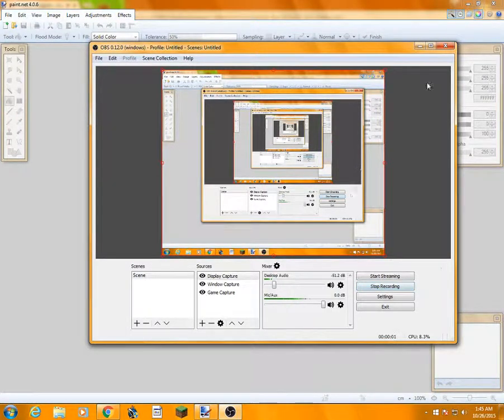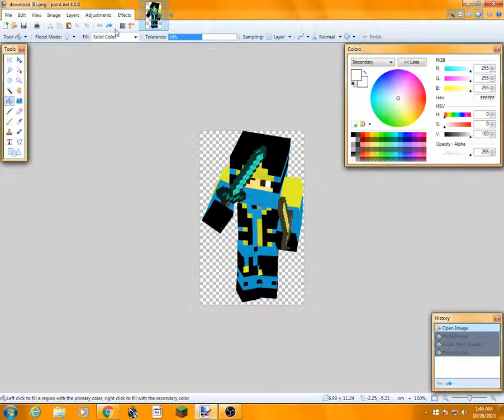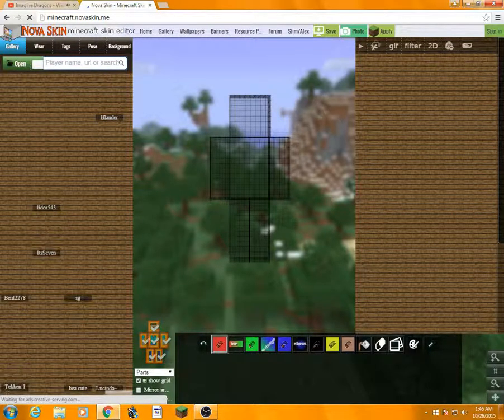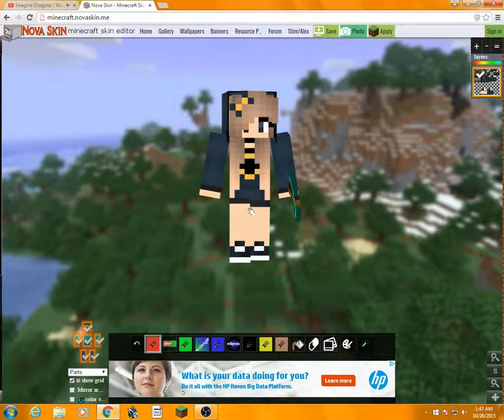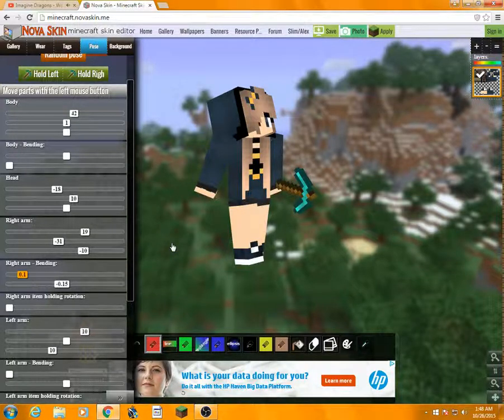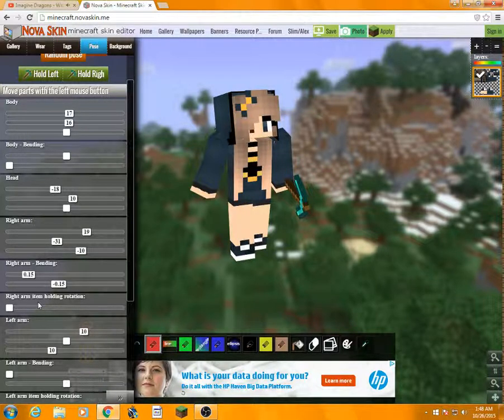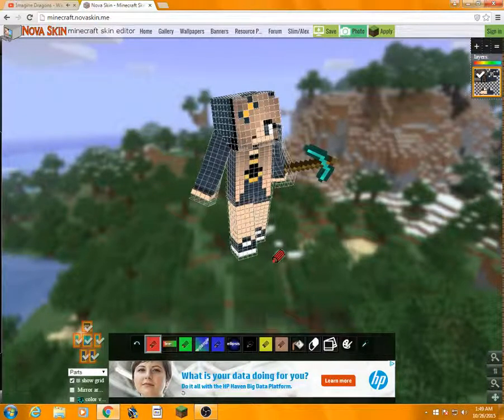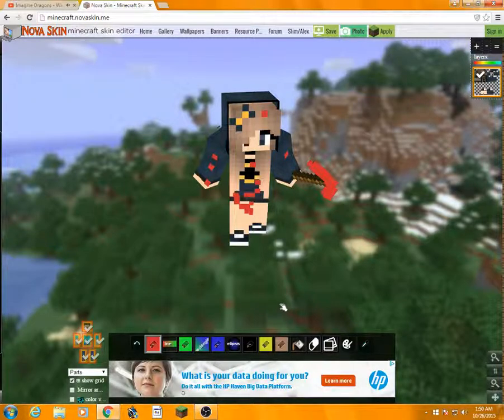NovaSkin Tutorial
i dont own warriors i dont claim i own it i just love it Thnks